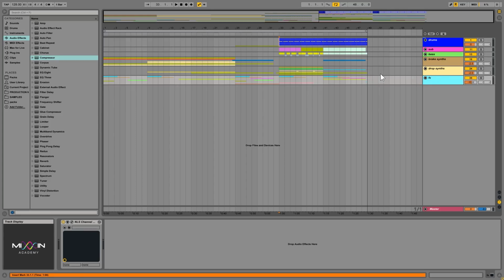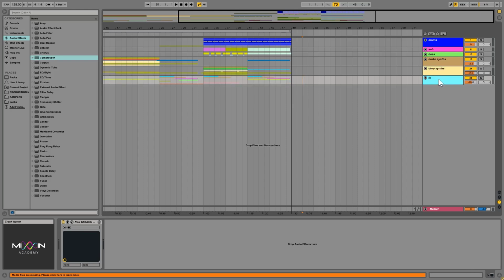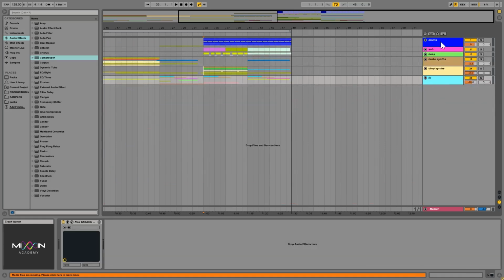Grouping | Arrangement Organization (3/5) - Level 3 | Arrangement & Structure Course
This lesson explains how we can group similar elements of a song. We group elements for organizational purposes but also for easier processing of similar elements.